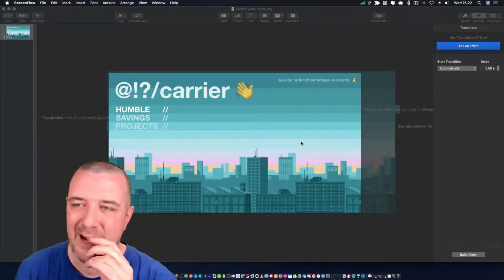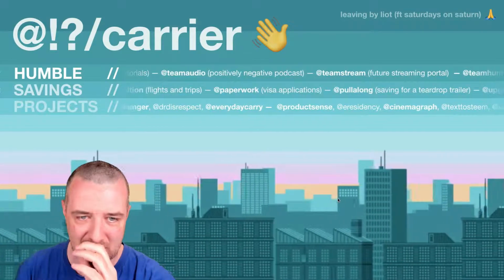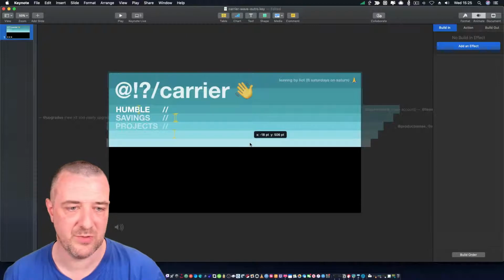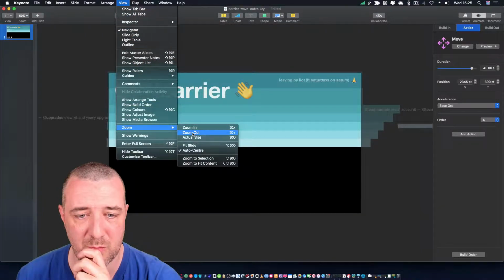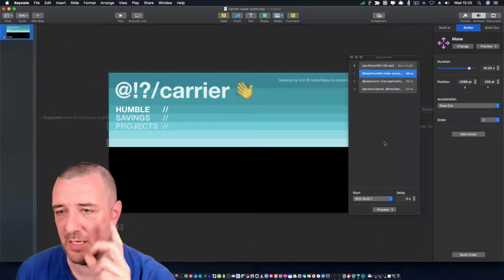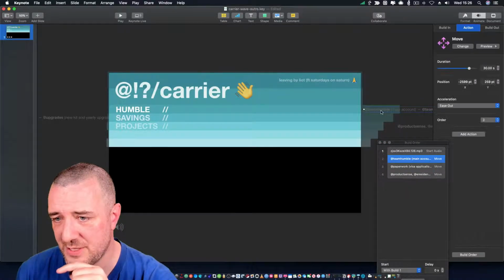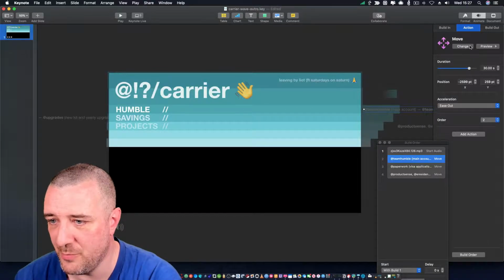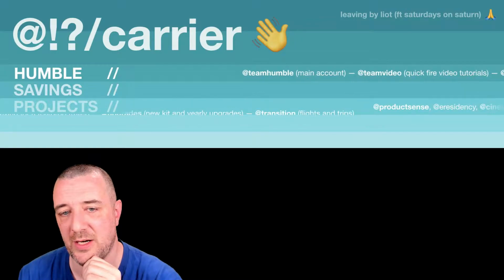fake parallax keynote side scroller outro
Been wanting to do a little overview video for the longest time on this, stepping through it actually helps me focus because then it get’s me thinking of all the other things I’ve made or want to make, sometimes I need to spend ‘time’ inside of the app before the gears of the brain start moving again and I can apply myself.

If you like it I’ve dropped the keynote file on gumroad for a couple of bucks if you wanna grab my version of it and tinker with it or see how it works, wait to the end of the video to see the video file in full flow, I like it when you can make something basic from free software, that’s how I like my creativity to flow, not forced.

Busy sorting through all my keynote assets today and making a proper folder structure and backup, I don’t want to use iCloud storage anymore!